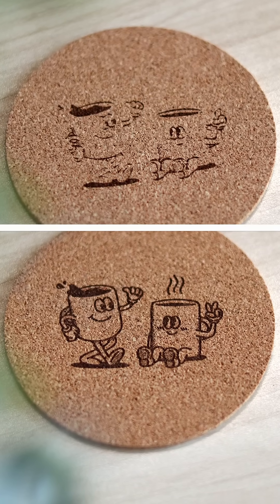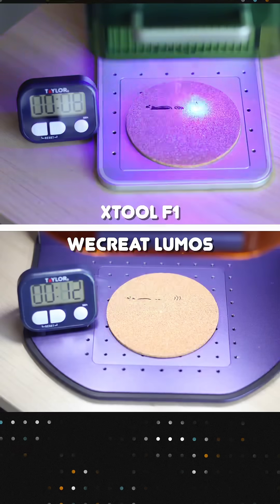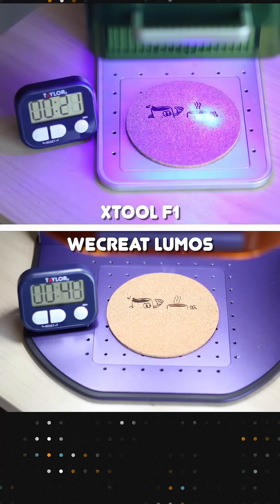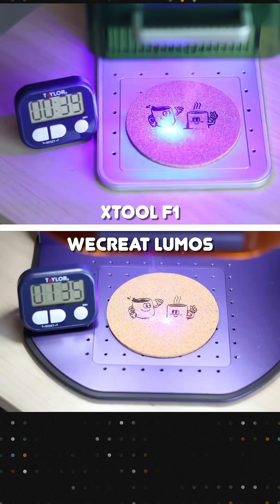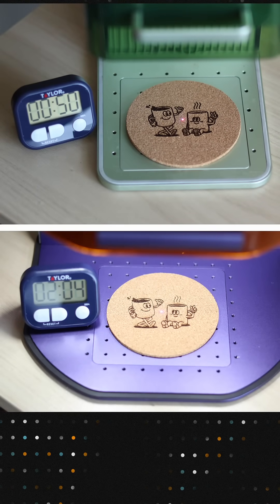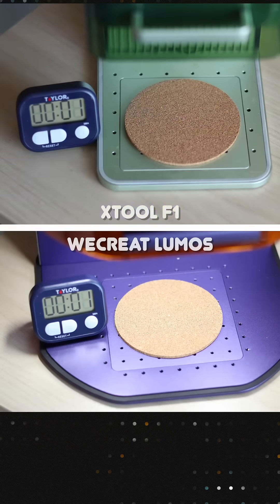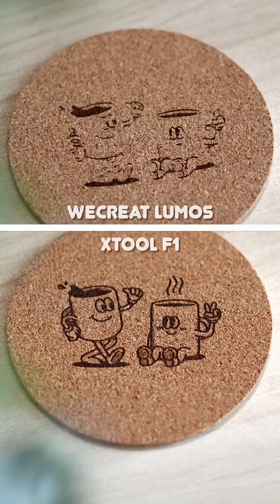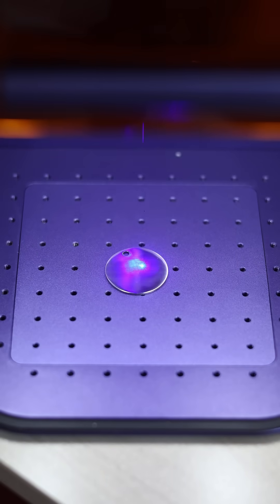xTool F1 VS WeCreat Lumos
We put the new WeCreat Lumos Head to head with the xTool F1. The Lumos introduces a lot of cool accessories and features but is it actually faster than the xTool F1?

Here are the settings we used to engrave this cork at high speed.

Blue Light
Power: 100%
Speed: 1000 mm/s
Line Density/Lines Per CM: 300

The second test we bumped up the speed to 4000mm/s